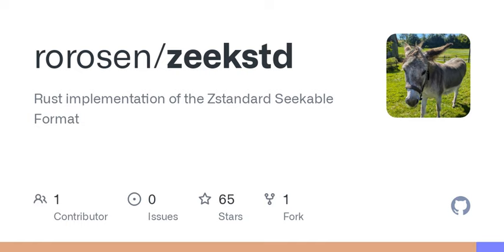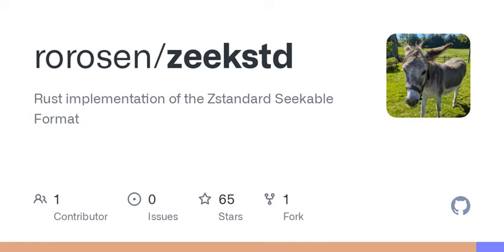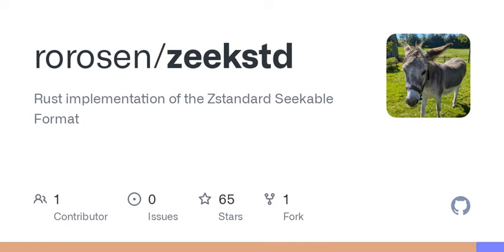GitHub - rorosen/zeekstd: Rust implementation of the Zstandard Seekable Format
Rust implementation of the Zstandard Seekable Format - rorosen/zeekstd